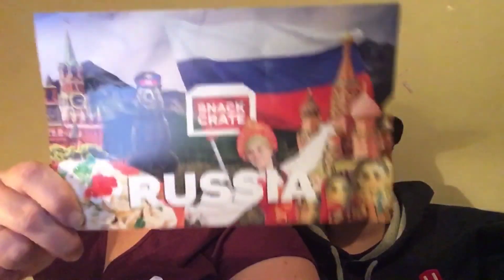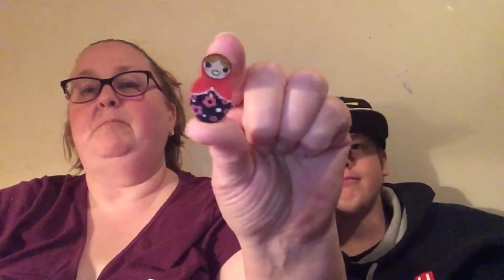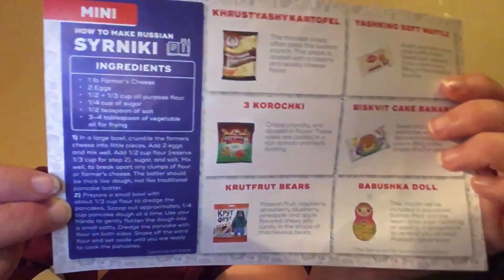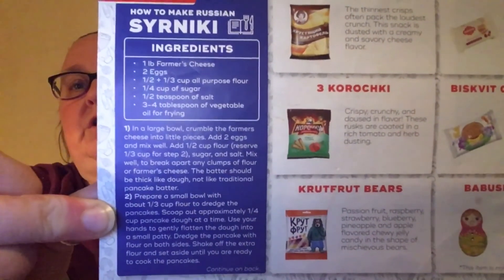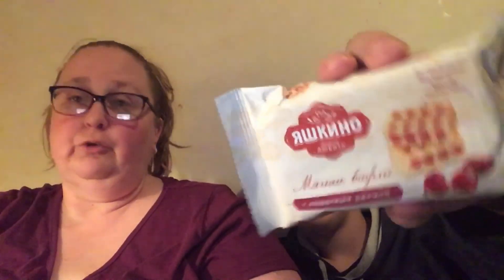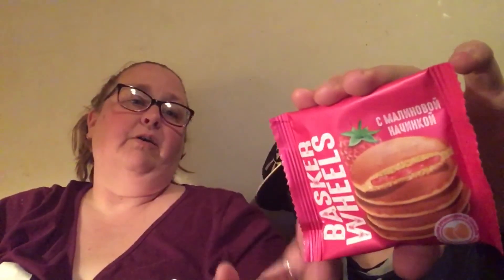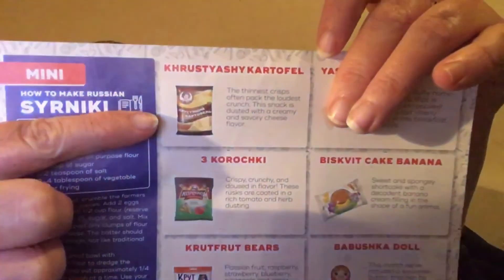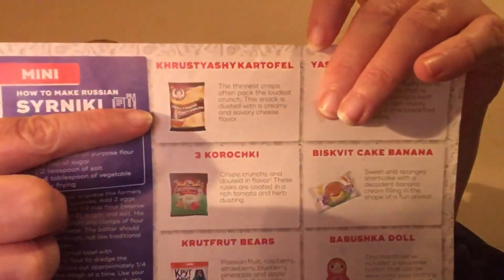Snack Crate 🇷🇺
If you want to DONATE to the HOOTCREW any amount will be awesome.

Amazon Wish List